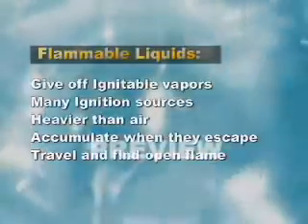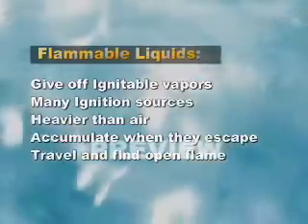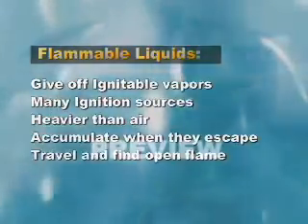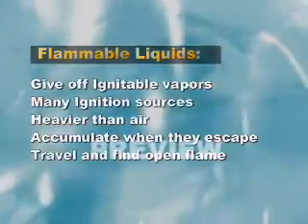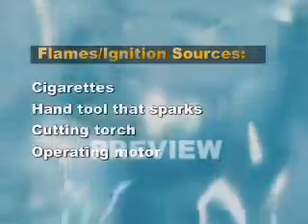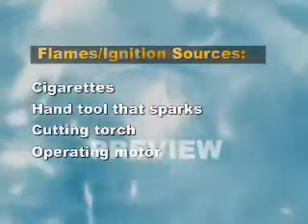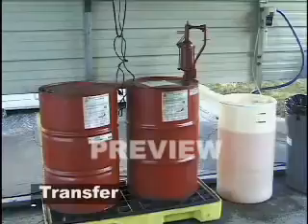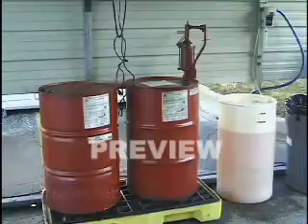Fire Extinguisher Training & Fire Prevention